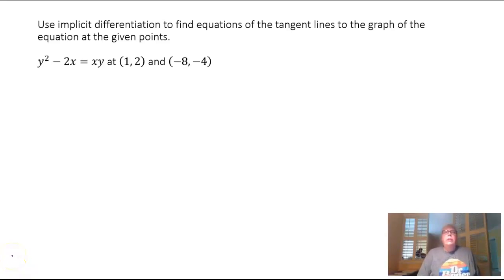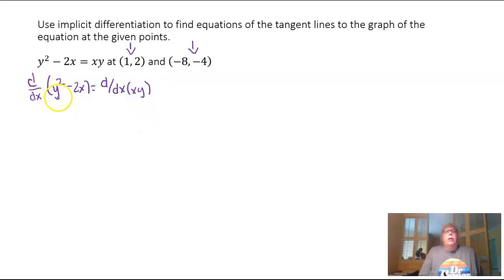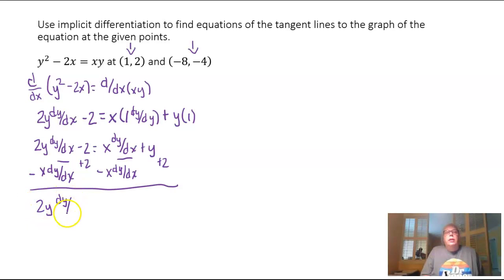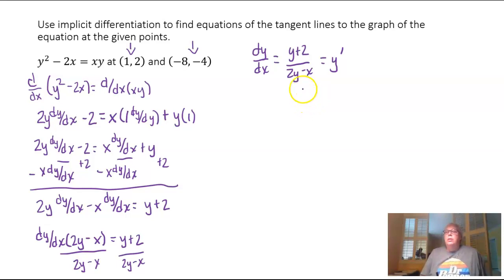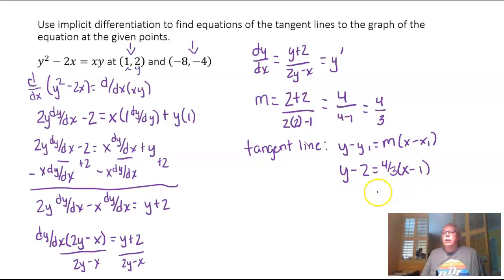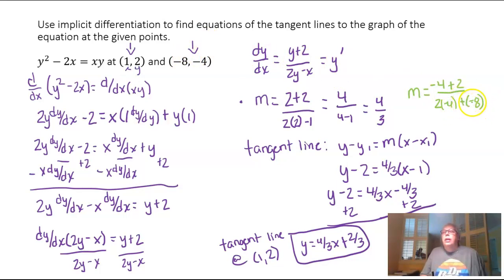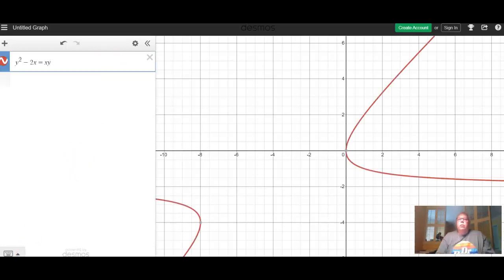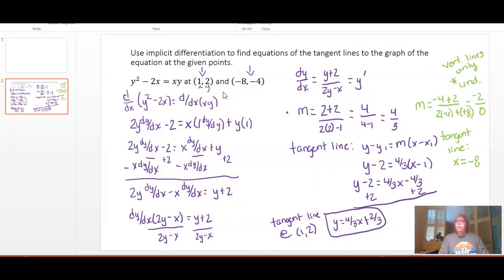MAT 263 Using Implicit Differentiation to Find Equations of